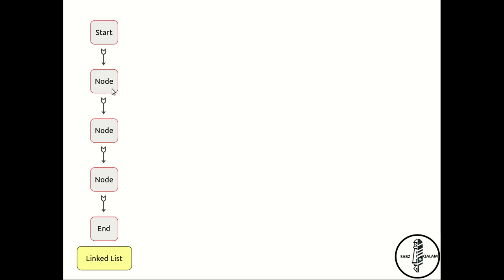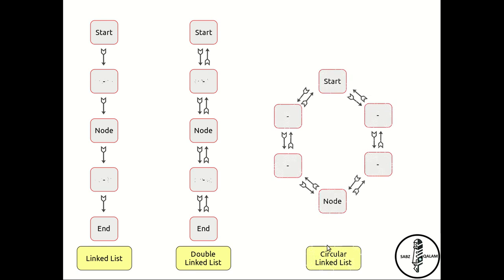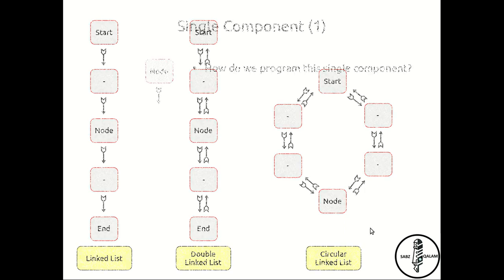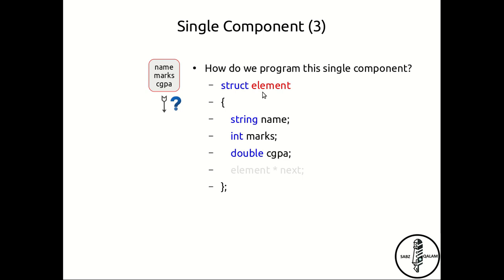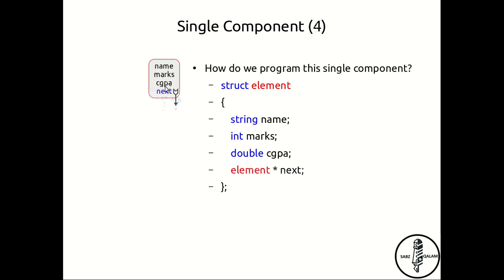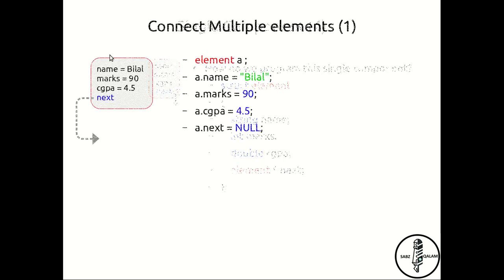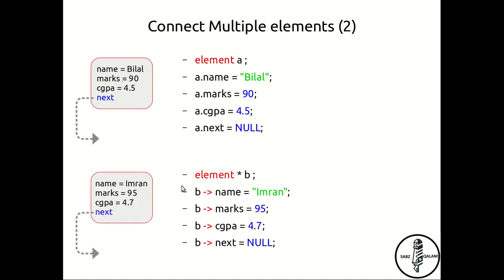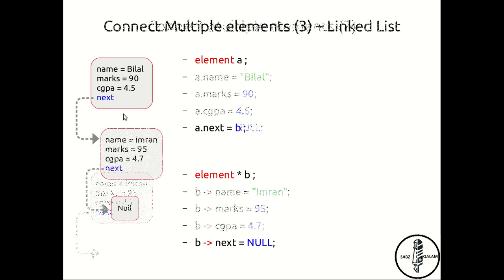23: Linked List C/C++ - Easy